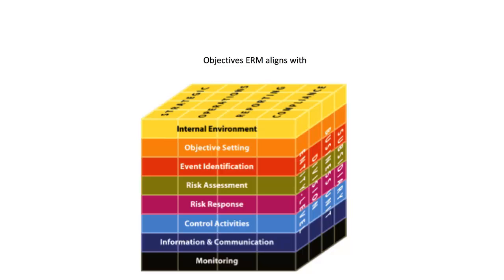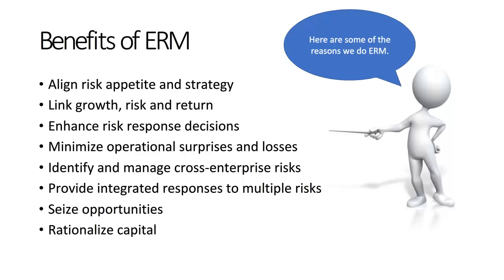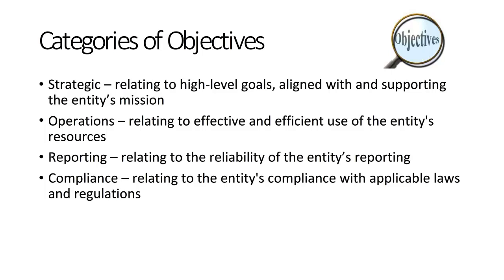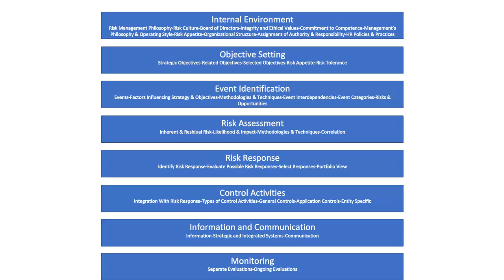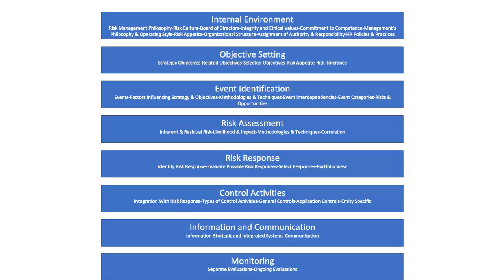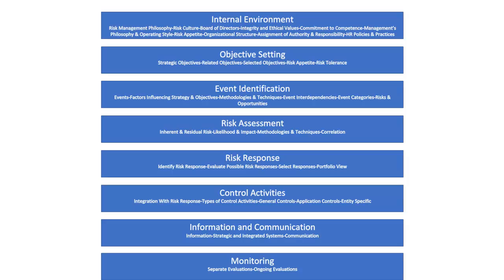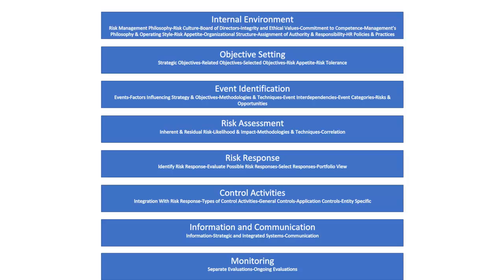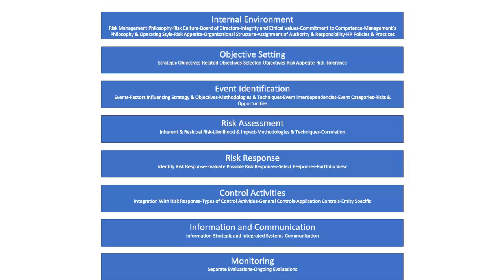COSO Model Pt I